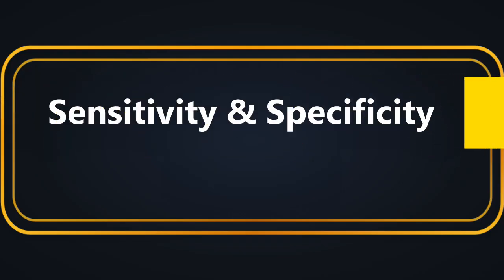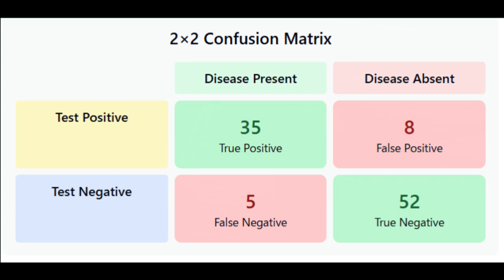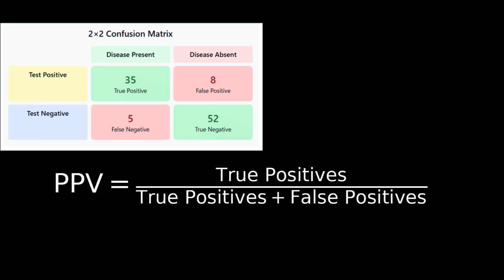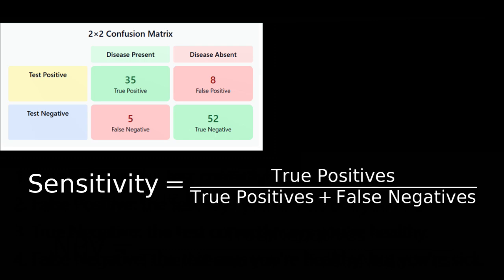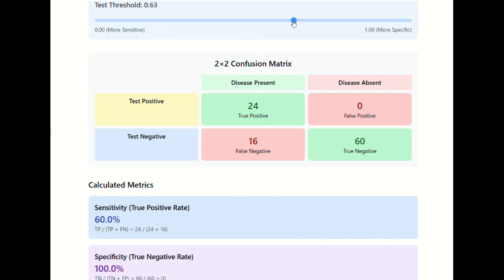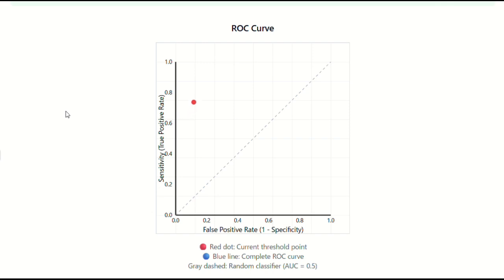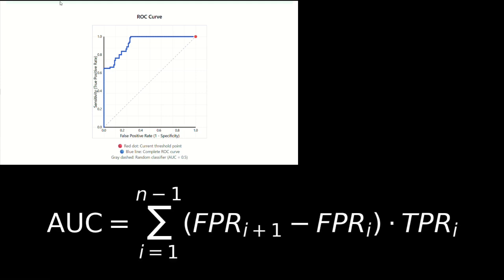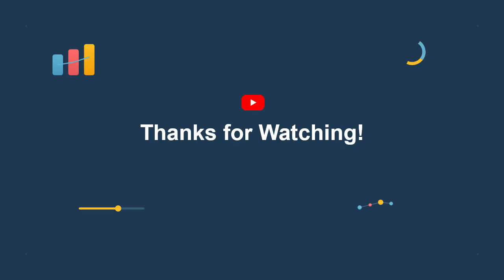Sensitivity, Specificity and ROC curve in 3 minutes: Don't think, feel it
Confused by medical test terms like sensitivity, specificity, or AUC?

This video walks you through the essentials — using intuitive visuals and real examples.

💡 Understand how tests catch disease (or miss it), and how cutoff values shift the balance between false positives and false negatives.
Step-by-step, we build the ROC curve and explain what the area under it really means.

Play with the cutoff slider and watch how the curve takes shape!